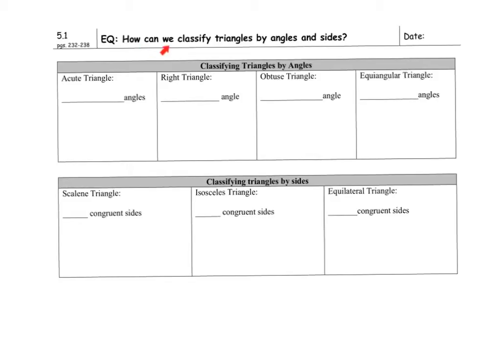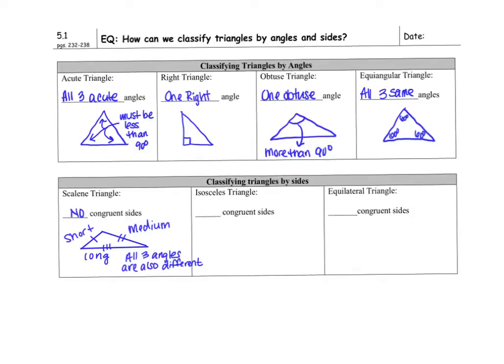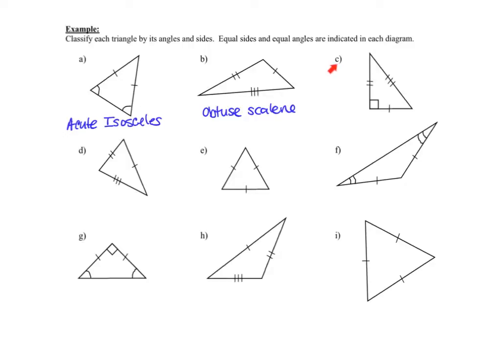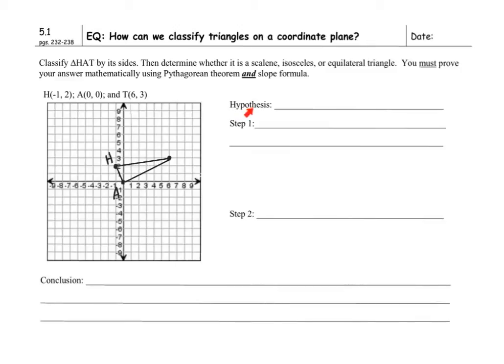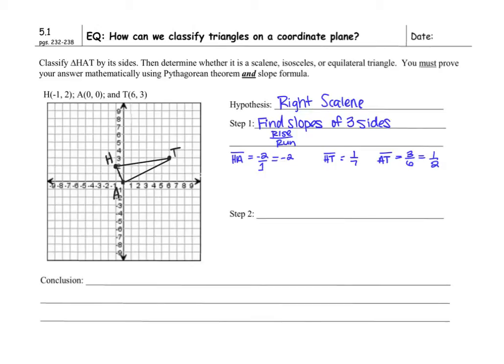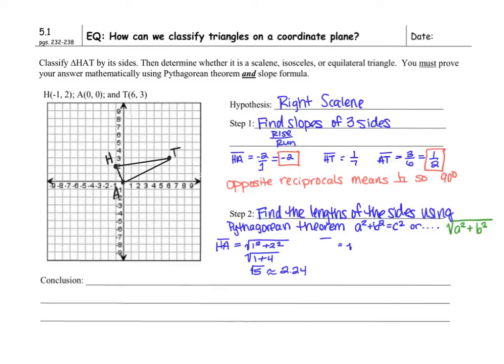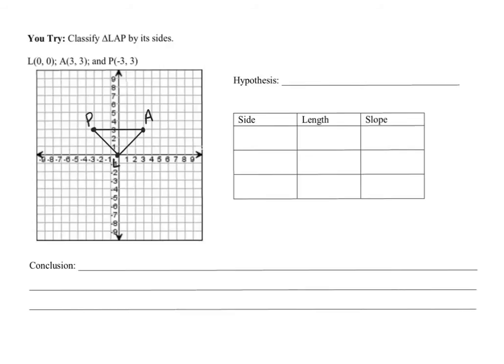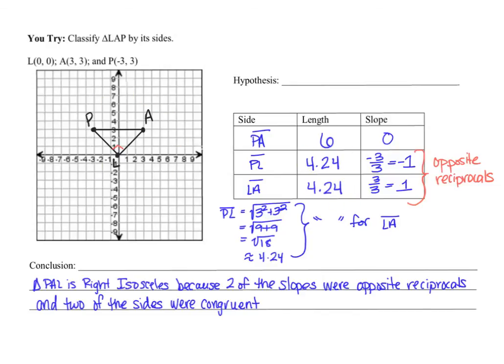HW41 Classifying Triangles